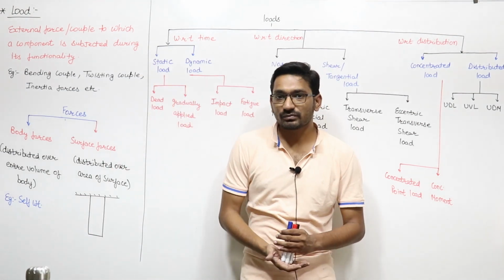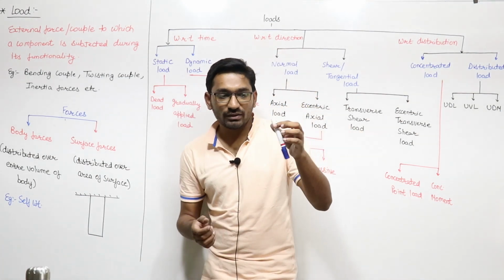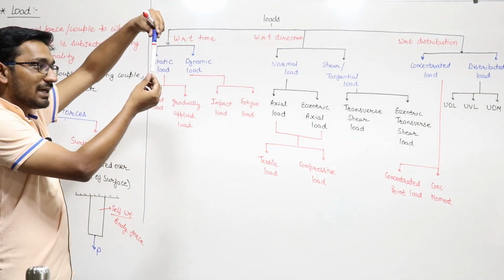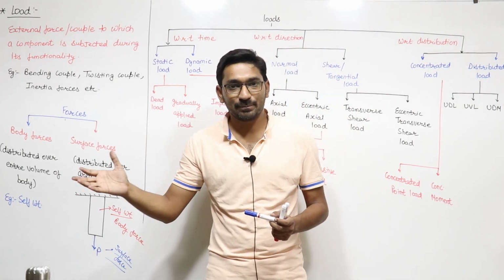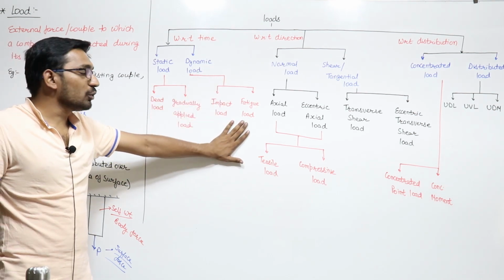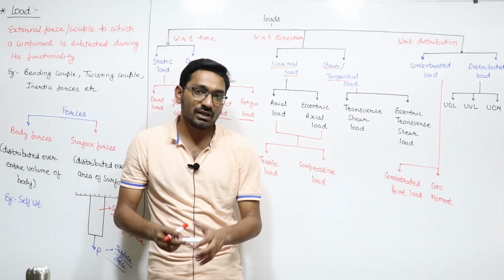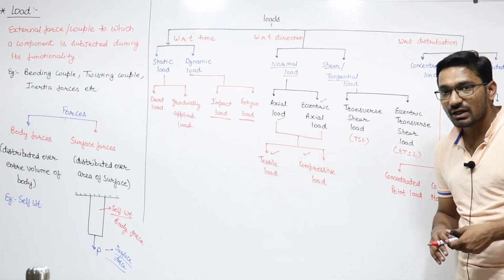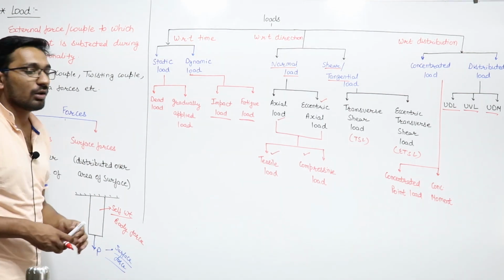CLASSIFICATION OF LOADS Strength of Materials Full Course| GATE 2021-2022 | Mechanical Engineering